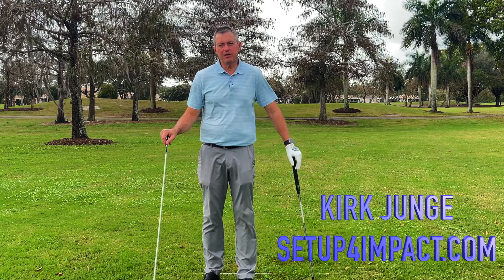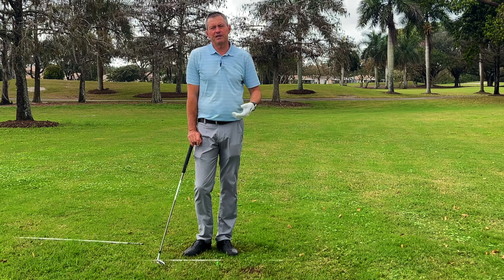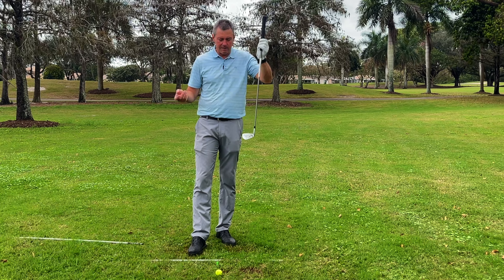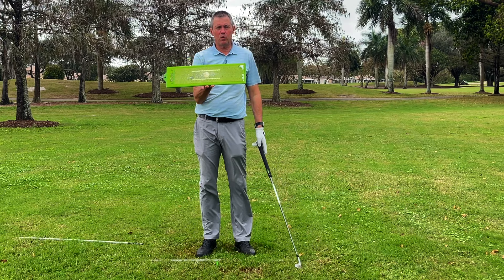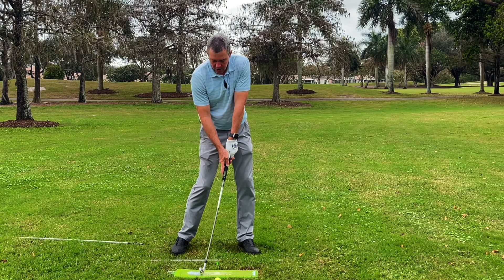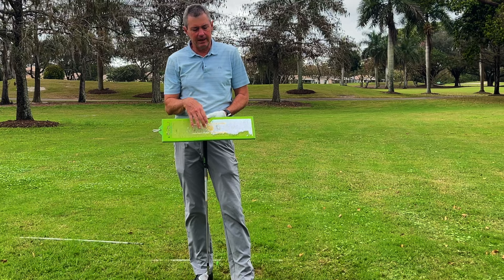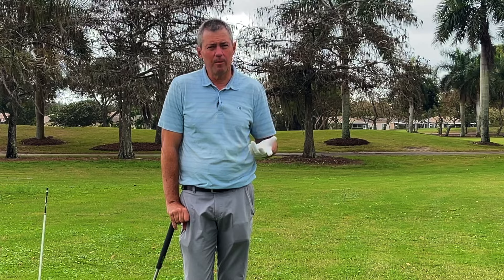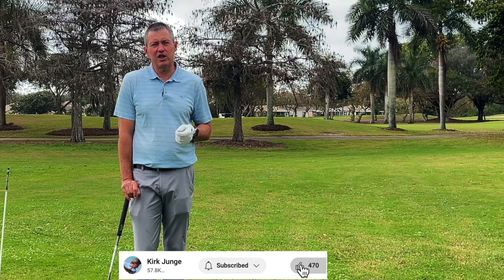EASIEST way to play the BEST golf of your life. Setup & Swing on a single plane.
▶LET ME COACH YOU ONLINE. I help my clients play the best golf of their life, and I would love to do the same for you. It is easy and inexpensive. Membership gives you access to my unique, and easy to follow learning program, and allows you to send videos to me for my review. Together we make simple adjustments to make your swing easier to repeat.

Kirk recently proved how amazing the Setup 4 Impact swing is by winning the Senior division of the 2023 United States Golf Teachers Cup in Las Vegas with a score of 4 under par for 36 holes in difficult conditions, over a top field of USGTF certified golf instructors. He won by six shots, after finishing second over the past two years. It was mainly due to his simplified Setup 4 Impact golf swing and simple set of drills that anybody can learn to play their best possible golf.

It is my goal to help you play the best golf of your life.

Kirk has taught golf for 35 years now. He has taught various  golf methods including for Natural Golf Corporation, Single Axis golf, and the Graves Golf Academy. The Setup4Impact golf swing very closely resembles the swing of Bryson DeChambeau who also sets up on his impact plane. It is Kirk's goal to help you play the best golf of your life.